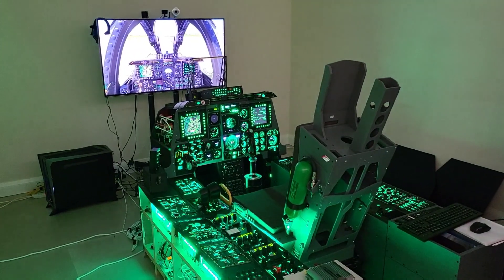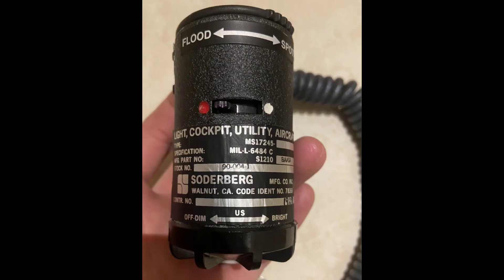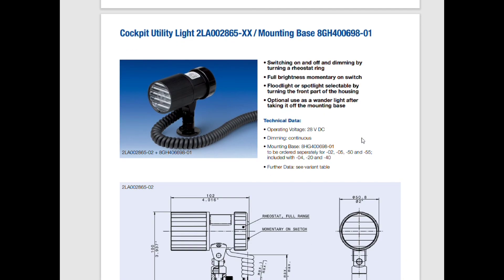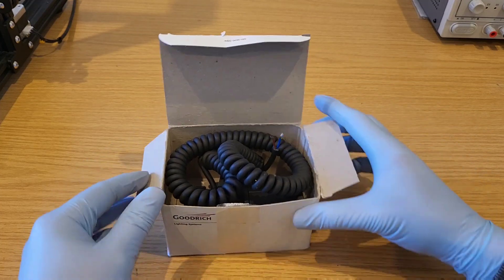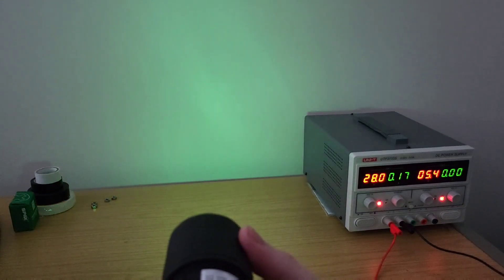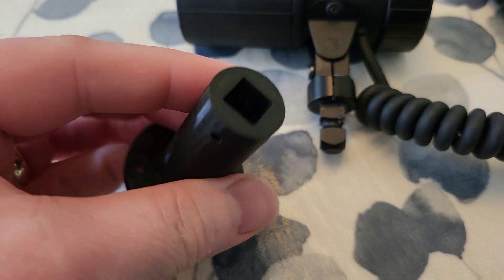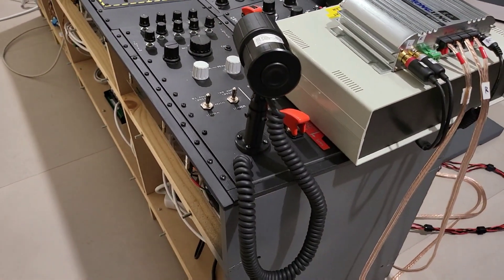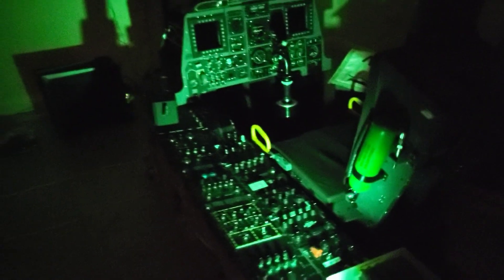Simpit A10C - Upgrades - Part 3: Utility Light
Welcome to Part 3 in a short series of videos showing upgrades to my Simpit. This is for use with Digital Combat Simulator (DCS).

Part 3: In this video I install a Goodrich cockpit Utility Light. This particular unit was an ex-MOD (UK Ministry of Defence) item.

Beyond the upgrade(s) in this video, I plan to do the below in the future:

• Configure extra controls for Flight Seat (Minor)
• Configure gauges for Oxygen / Environmental panel (Minor/Moderate)
• Configure ADI steering bars (Moderate)
• Look at sound setup (Moderate)
• Install magnetically held switch into throttle unit (Moderate)
• Build RWR V2 – Change display to LCD screen with PC connector (Moderate)
• Build HSI V2 – improved / greater functionality (Extensive)
• Implement new visual setup (Extensive) – [Space now available]
• Update website (Extensive)

IDEAL / TIME PERMITTING UPGRADES
• EMI – Correct needle slip on 1 gauge (Minor / Moderate)
• Circuit Breaker Panel - Wire up and bring on-line (Moderate)
• Replace driver board on left MFCD - high pitched hum (Moderate)
• Build Airspeed Indicator V2 - Decimal Rotary / correct gauge scaling (Moderate)
• Build Radio Stack V2 – A10C / A10C II (Moderate)
• Replace MFCD Tactile caps (Moderate/Extensive)
• Build working HUD (Extensive)
• Remove hub (data cabinet) –migration to fully localized wiring
• Incorporate advanced PCB design to reduce Front Dash Panel footprints (Extensive)
• Install new rudder pedals (Extensive)
• Build Left Console V2 – Correct Scaling / reduced weight / on wheels (Extensive)

For further details of the Simpit project, please visit the below website (intended to document the Simpit's build for both my reference and the community). The material on this website may run behind the content of this YouTube channel, but in time all will be documented.